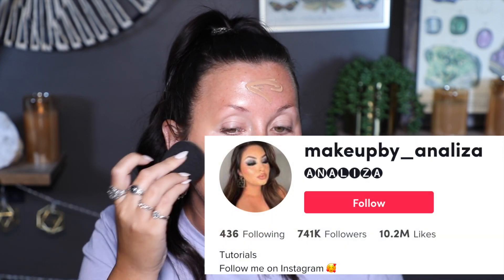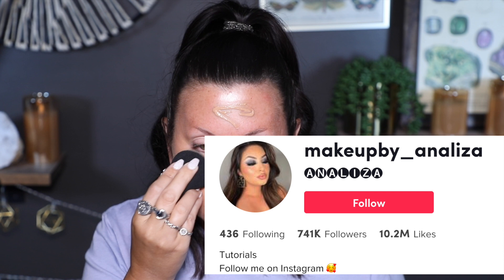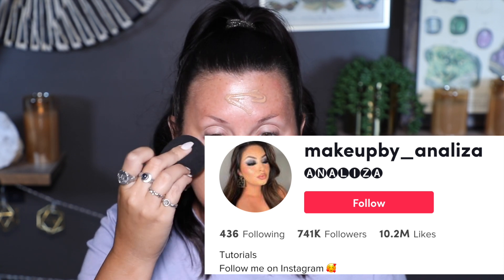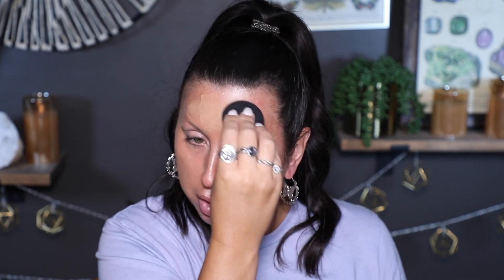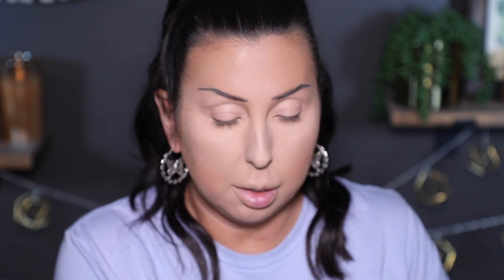NEW MAKEUP & OLD FAVORITES | GET READY WITH ME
RITUEL DE FILLE THRON OIL @ritueldefille

COVERGIRL CONCEALER @covergirl

BK BEAUTY A506

RCMA PRESSED POWDER, AMETHYST @RCMAMAKEUP

KARLA COSMETICS FIX POTION GEL

HINDASH HEROLINE

MAC STRANGER THINGS BLUSH, FRIENDS DON’T LIE